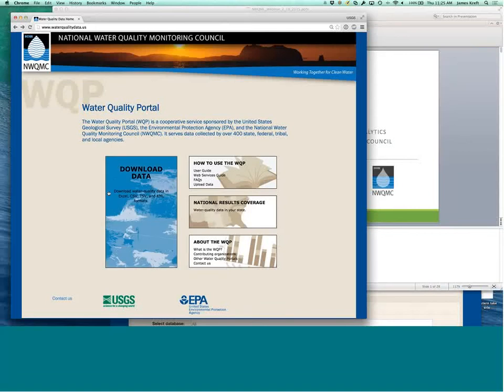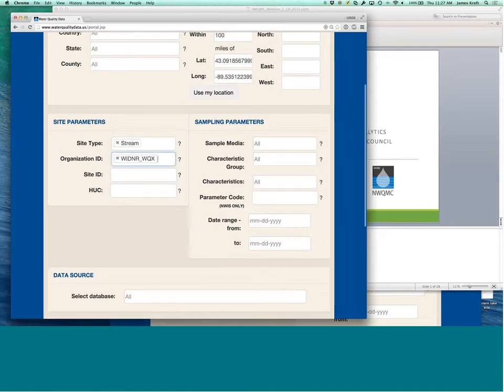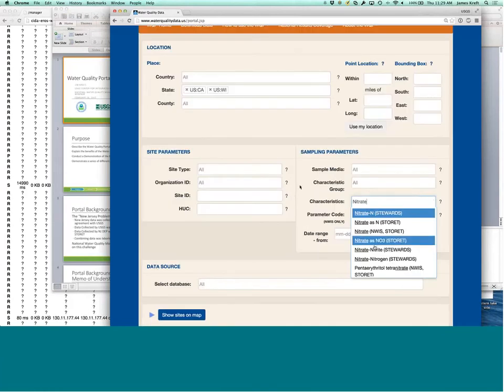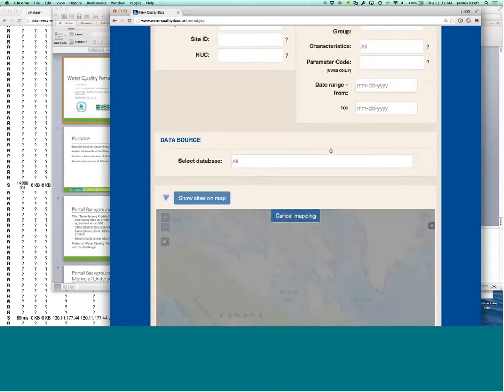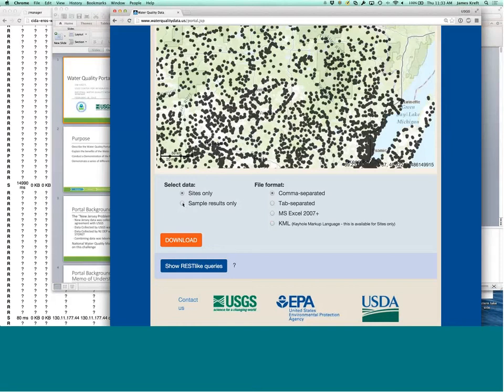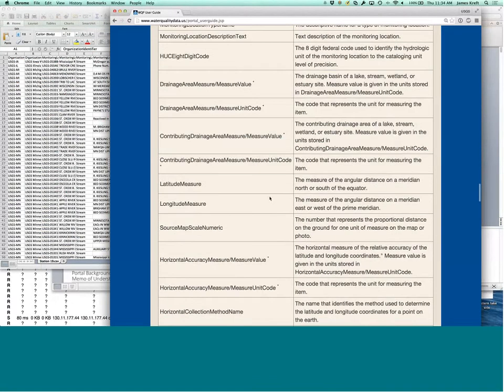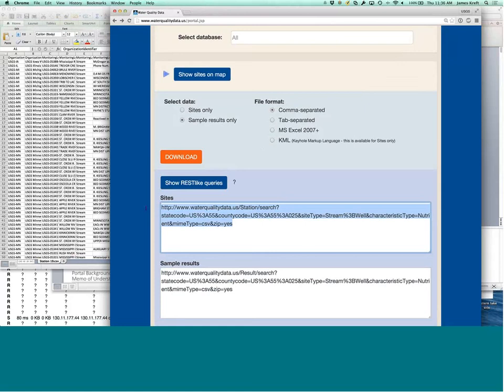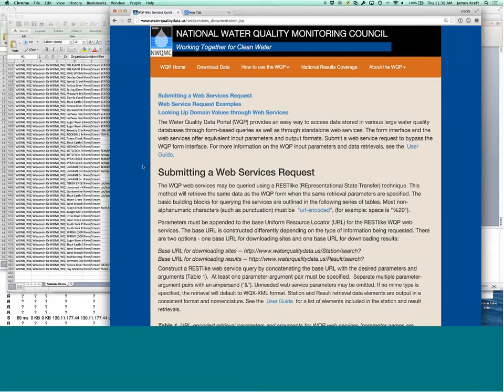Water Quality Portal Demo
The Water Quality Portal (WQP) is the product of a long-term collaboration between the National Water Quality Monitoring Council, the USGS, and the EPA.  By combining data from three federal data databases- USGS NWIS, EPA STORET, and USDA STEWARDS - the Water Quality Portal provides easy access to over 250 million discrete water quality sample results from over 2.1 million sites in a services-first, standards-driven environment.  The WQP's use is steadily increasing, serving and average of over 500 million records a month from June-December 2014.  This presentation will go over basic use of the WQP and demonstrate the potential of using WQP web services along with additional open-source client tools to answer questions and get work done, including data discovery, dynamic report generation, and statistical analysis.